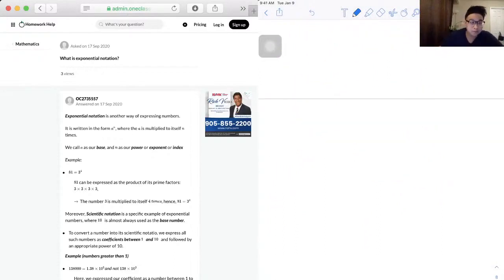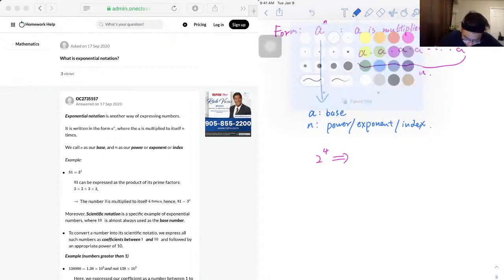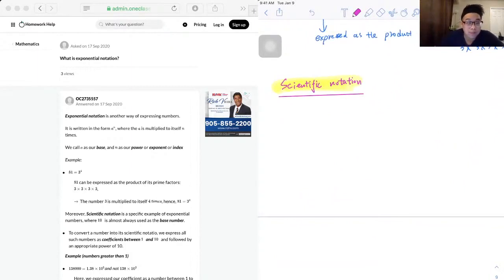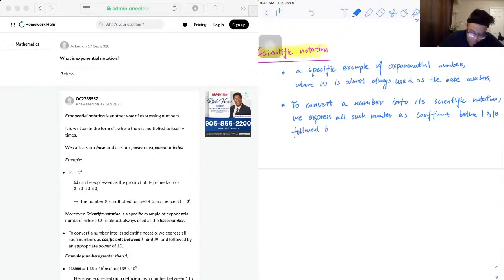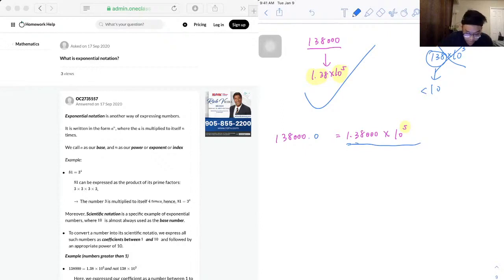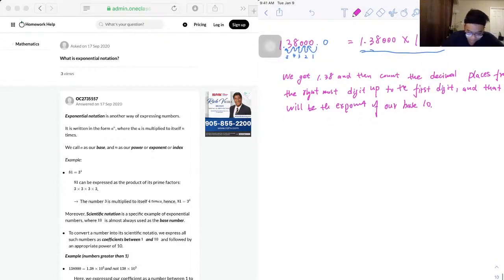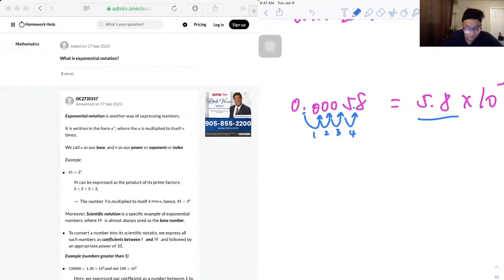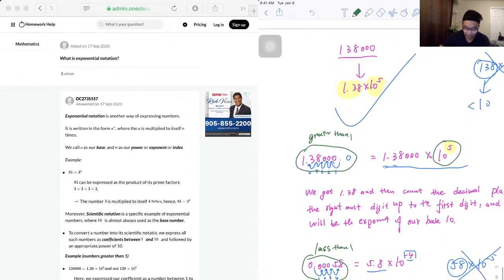What is exponential notation?